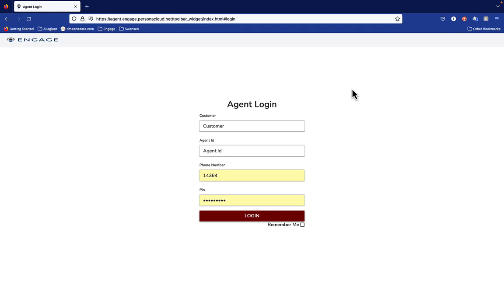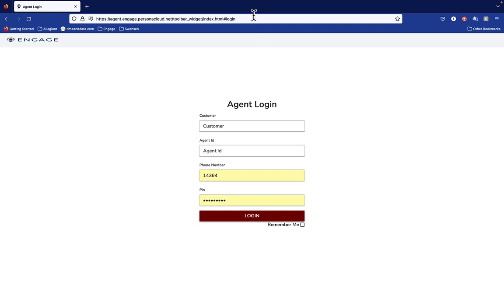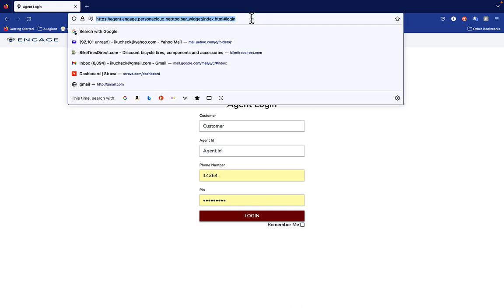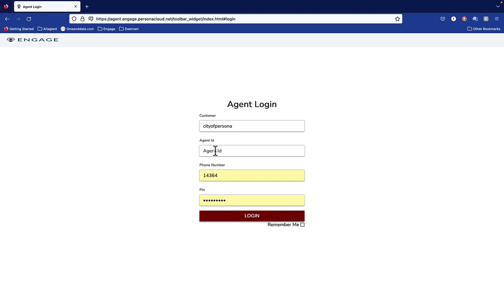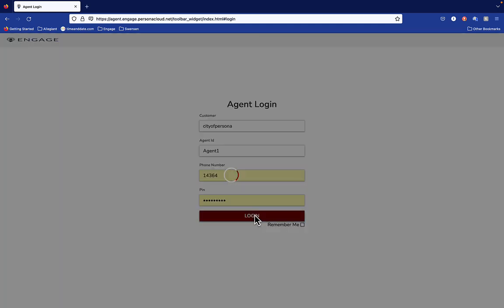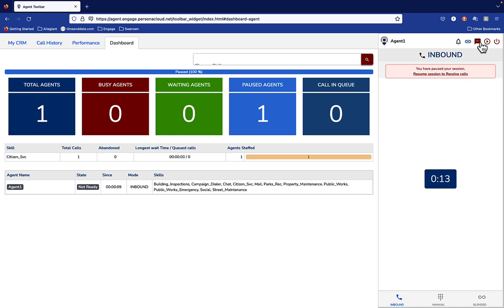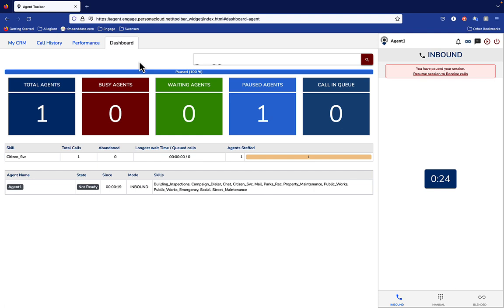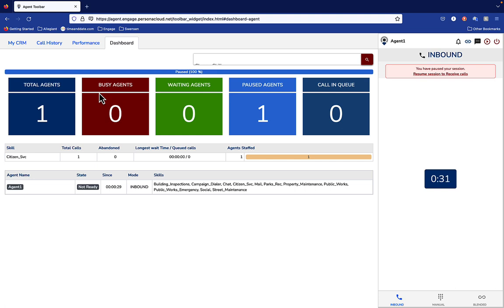Agent Login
Shows how agents get set up to take calls